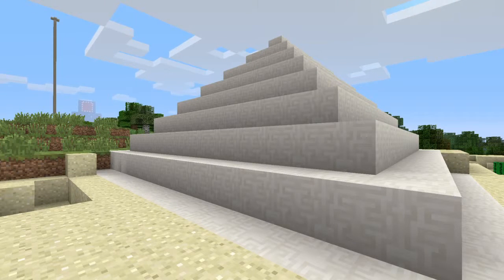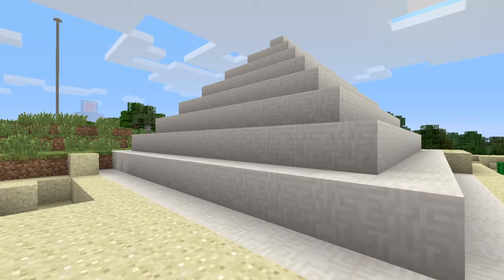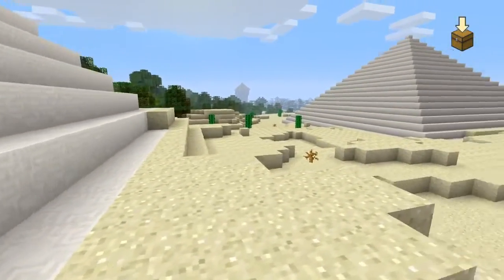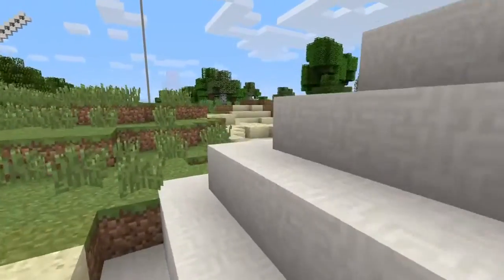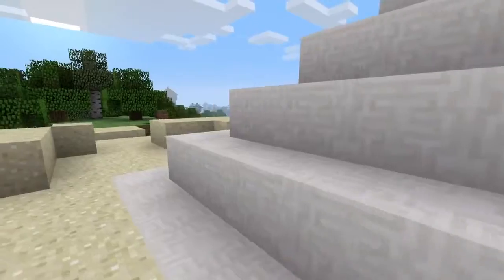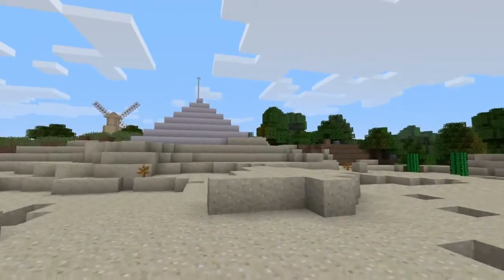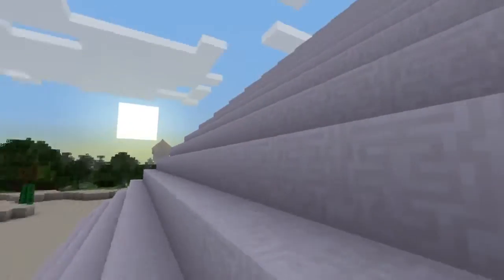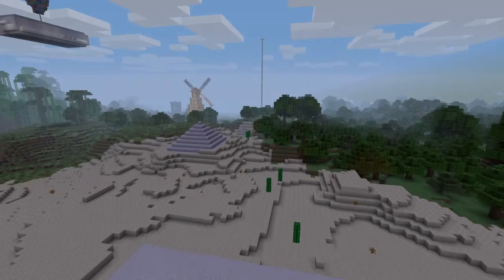Wow! Pyramids and Sunset - Minecraft Series [Bonus] The Unnamed World